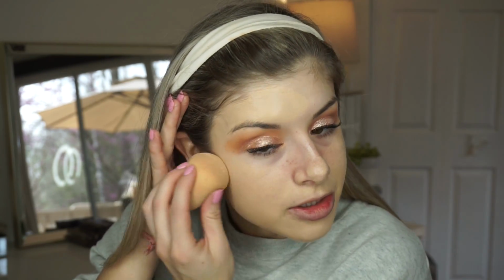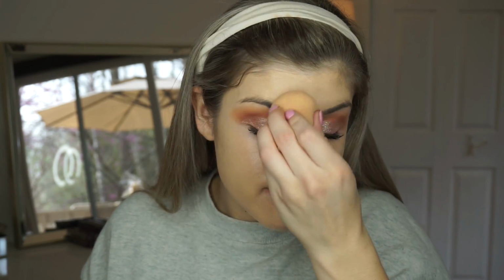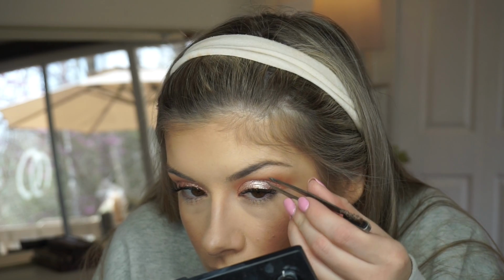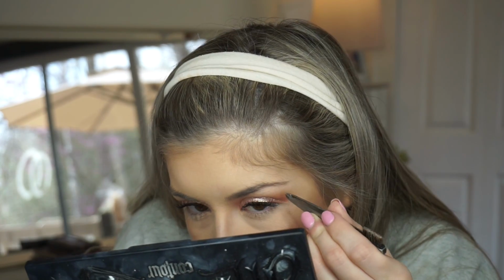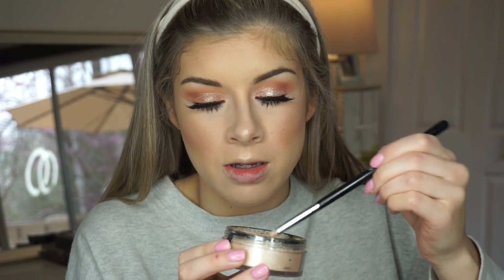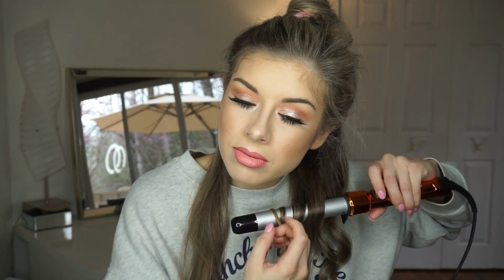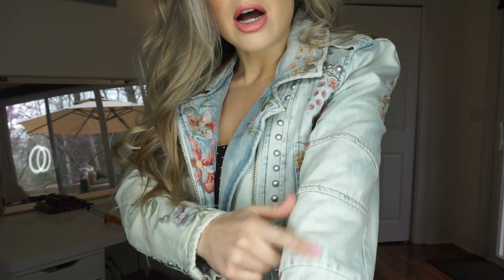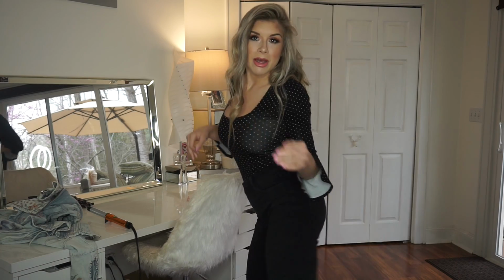Get Ready With Me! Kathleen Lights X Colourpop Dream St. Palette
Hiii thank you so much for coming to my channel! Today i'll be doing a chill relaxed get ready with me makeup tutorial. XOXO

Products used:

First Aid Beauty coconut skin smoothing primer
Marc jacobs Dew You drops
Fiona stiles luminous foundation
Kathleen Lights X Colourpop eyeshadow palette
Wet n wild liquid catsuit eyeshadow Pure intension
Eyelure luxe lashes baroque
It cosmetics bye bye pores loose powder
The balm anti orange bronzer Toni
Nars Orgasm blush
Wet n wild moon tears highlight
Buxom va va plump lipstick amuse me & russian to you

OUTFIT DETAILS
BODY SUIT: Marshalls

JEANS: American Eagle
Shoes: Sam edelman